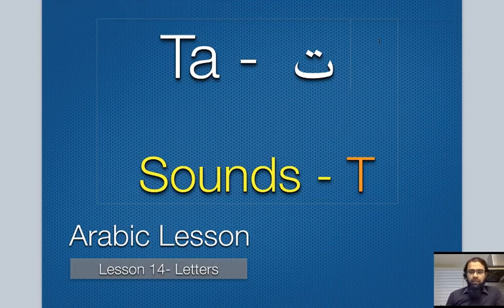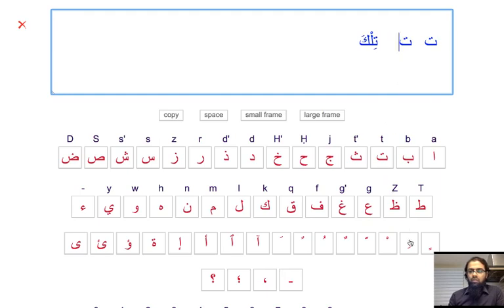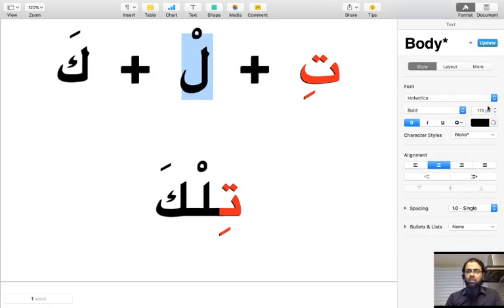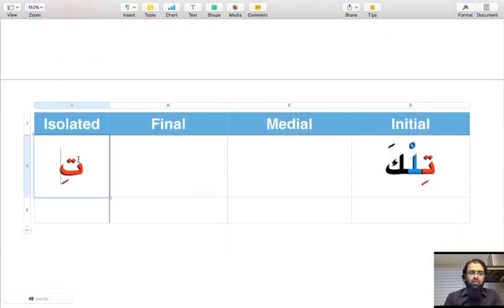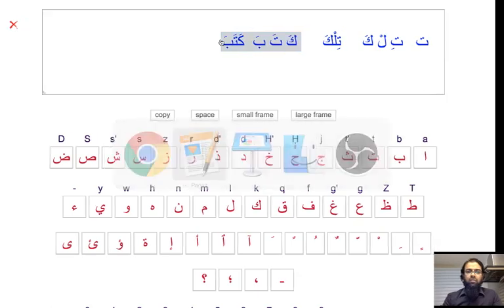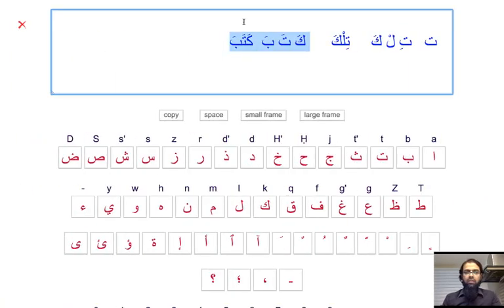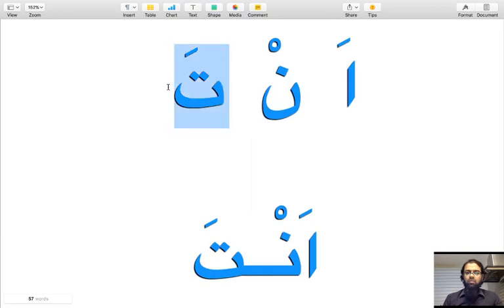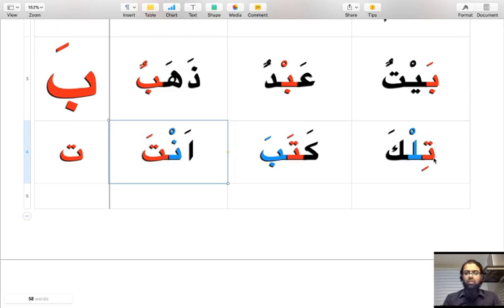Lesson 14 Arabic letter Ta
Learn how to write letter Ta in a word.
Learn the different forms of letter Ta.